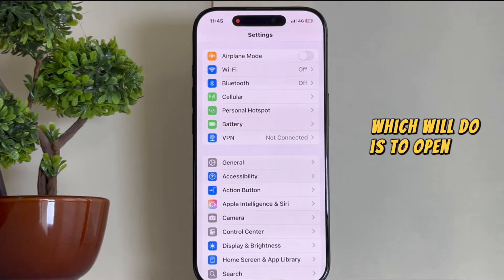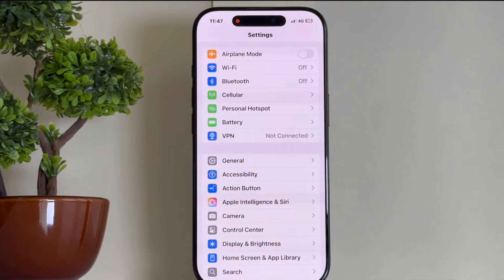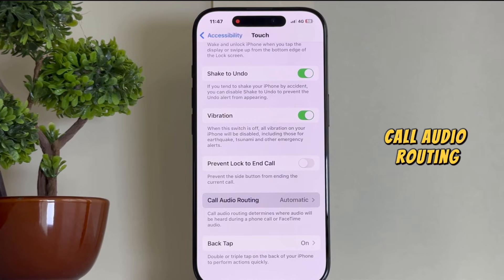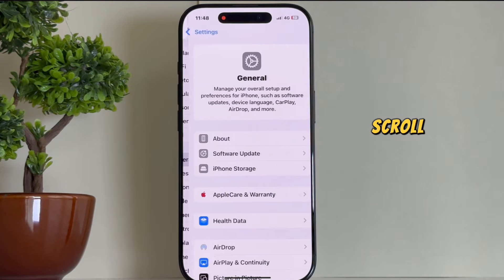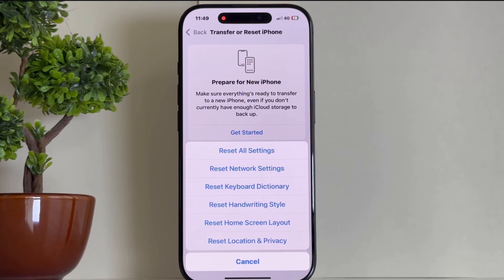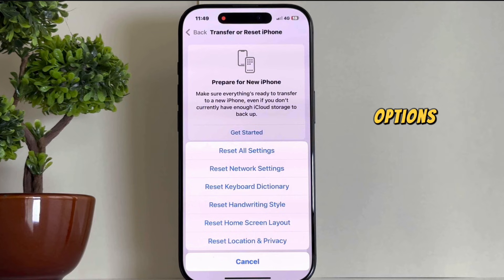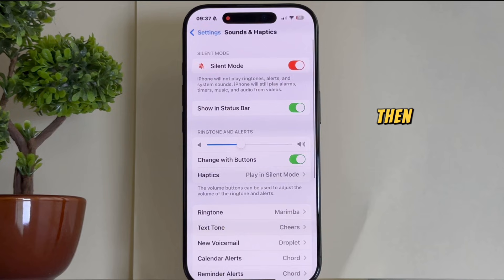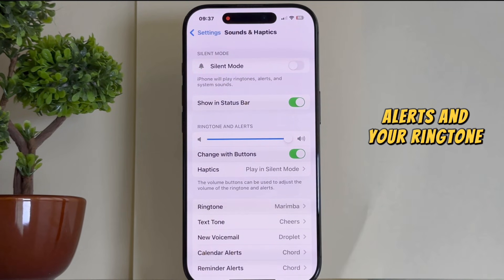How To Fix iPhone Speaker Sound Too Low (2025)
iPhone Low Volume Problem Solved! Step-by-Step Guide

Is your iPhone’s volume too low when someone calls, when you receive important notifications, or even while you’re trying to enjoy music or videos? You’re not alone — this is one of the most common issues iPhone users face, and it can be incredibly frustrating when your phone just doesn’t sound as loud and clear as it should. In this video, I’ll walk you through 5 simple but powerful solutions that can help fix low sound problems on any iPhone.